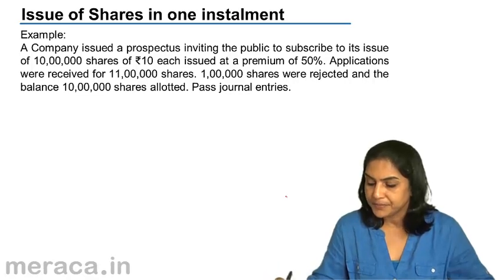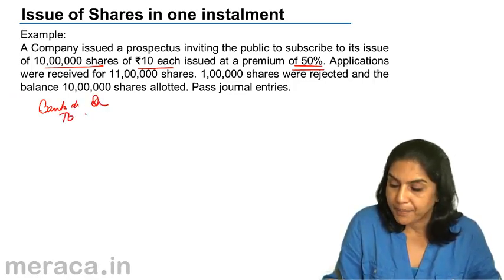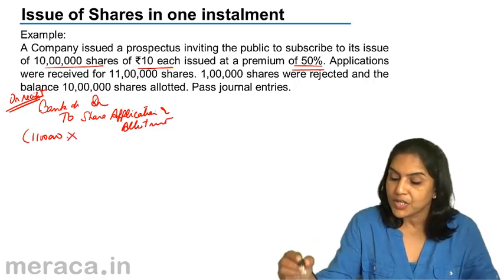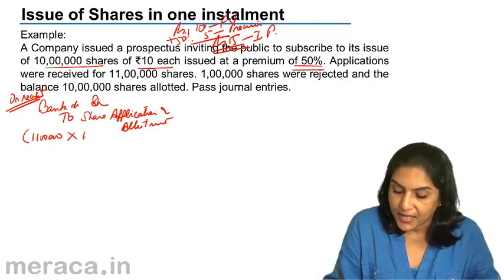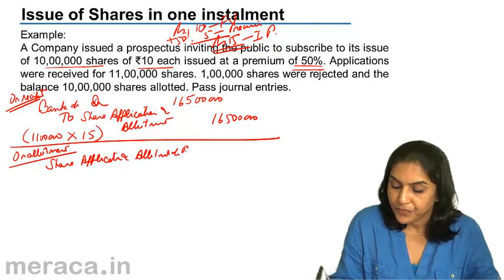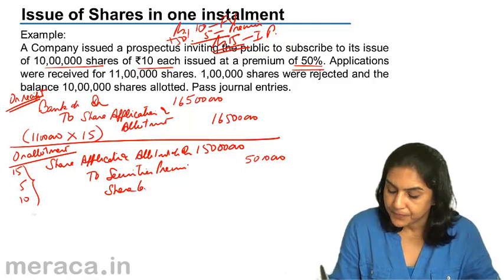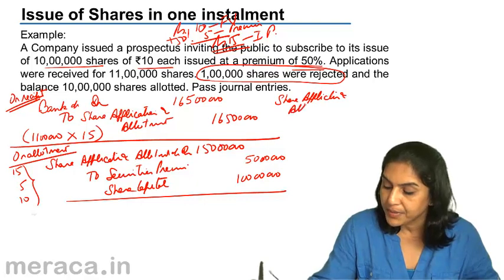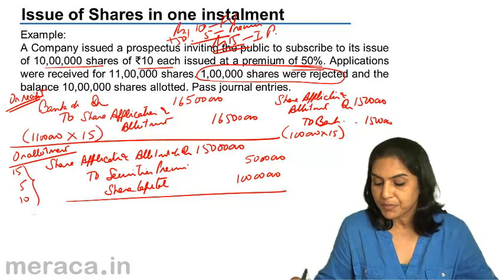Example-Issue of Share at premium | Issue of Shares | CA CPT | CS & CMA Foundation | Class12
Example-Issue of Share at premium,Learn Introduction to Company Account, Issues of Shares, Forfeiture of shares, Reissues of Forfeited share & Isssue of Shares other than cash.For Details